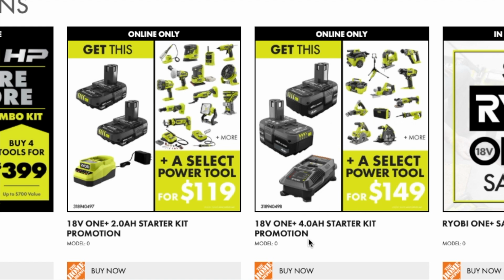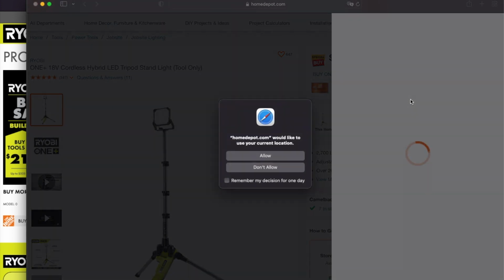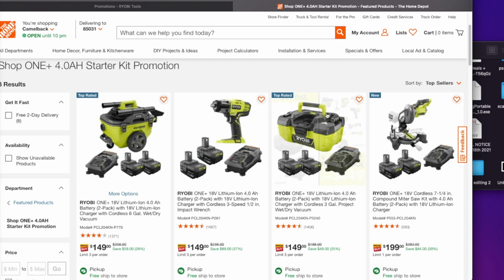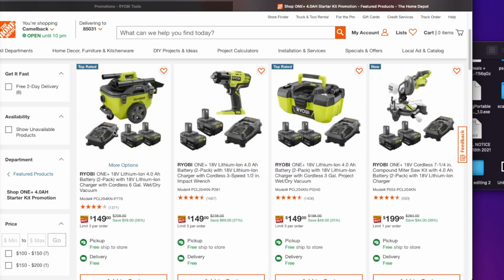New Ryobi 2 battery Deals! Sneak Peak @ Home Depot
Ryobi Rocket Light

Home Depot Ryobi Promos

SEND MAIL TO:
6537 N 55th ave # 834

GEAR
Hand Held Vlogging Phone - Galaxy S10